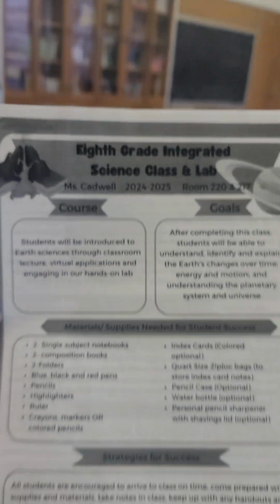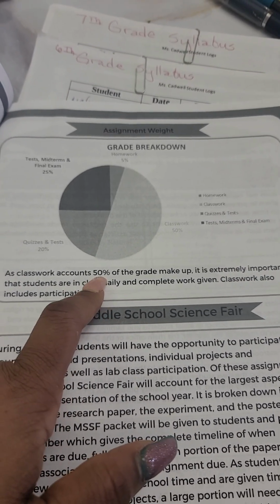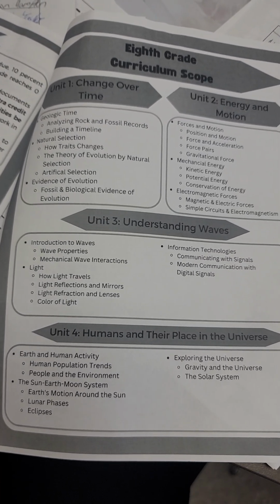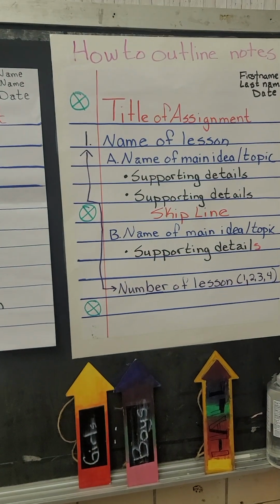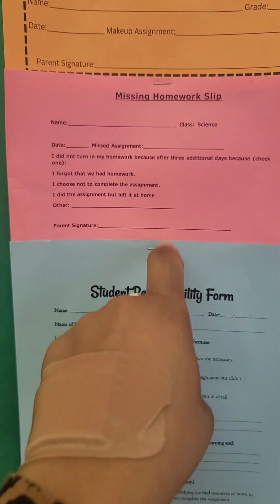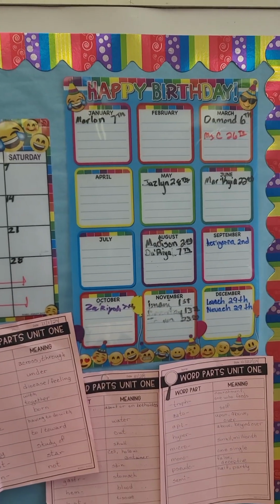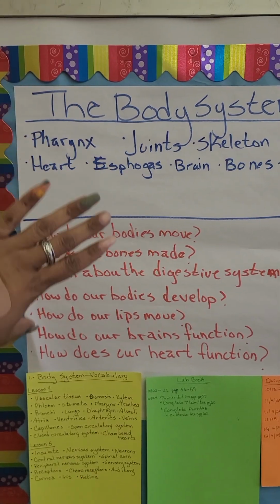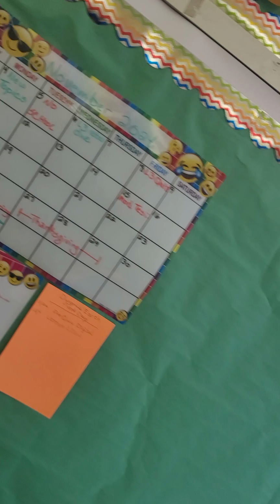UEDU 730 p1